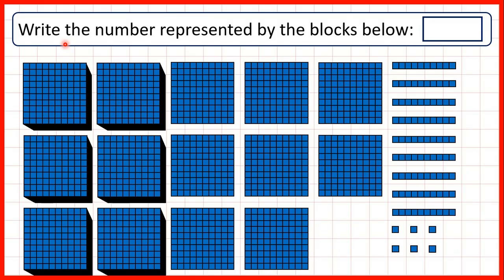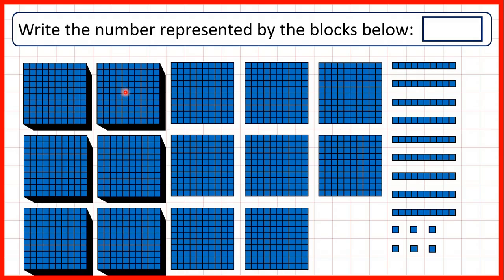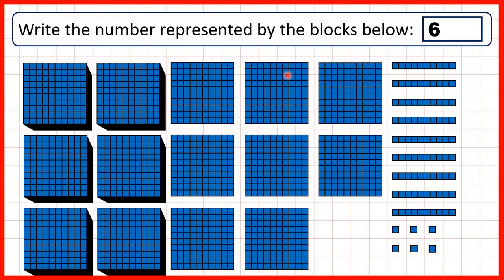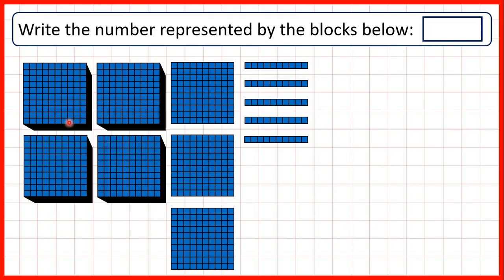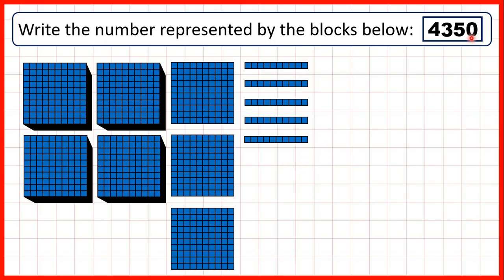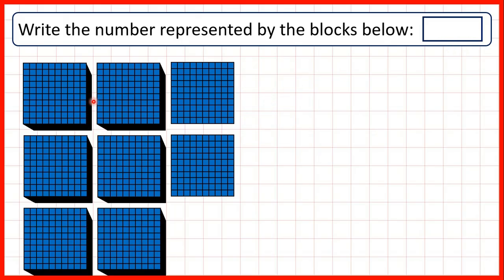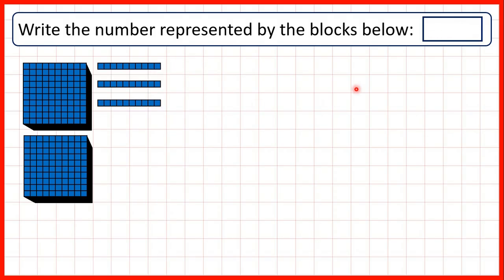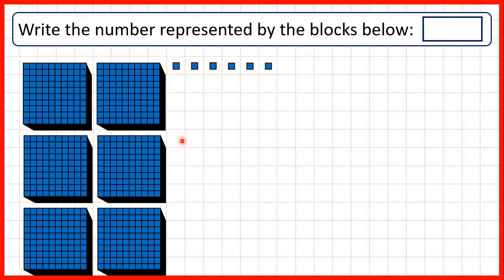Recognise representations for four-digit numbers (with base 10 blocks) | Place Value | Year 4